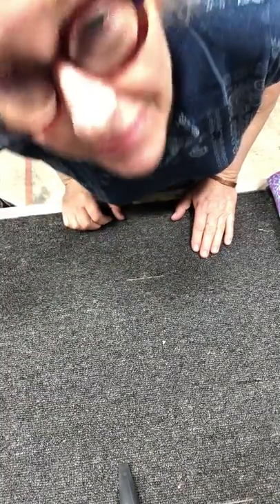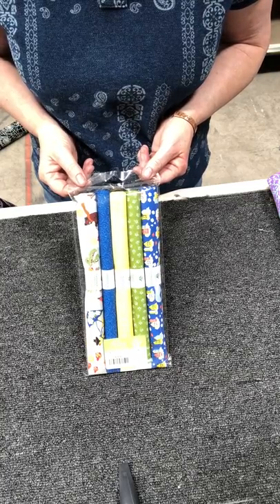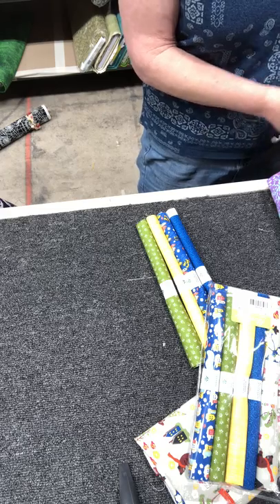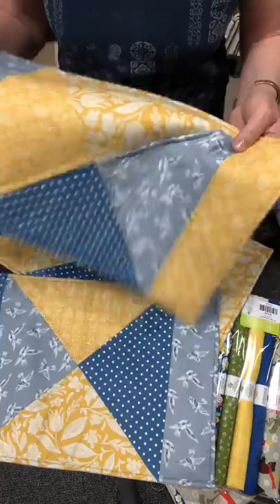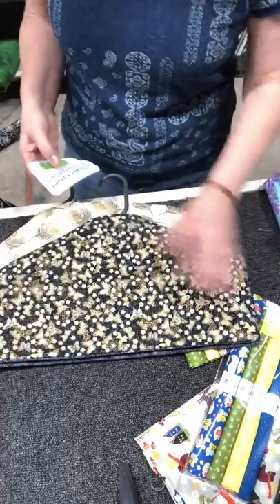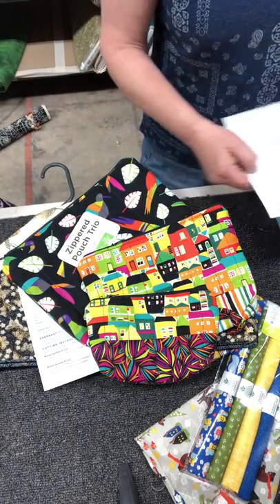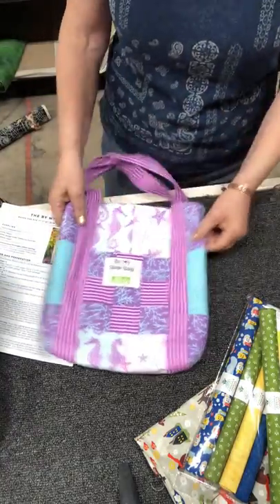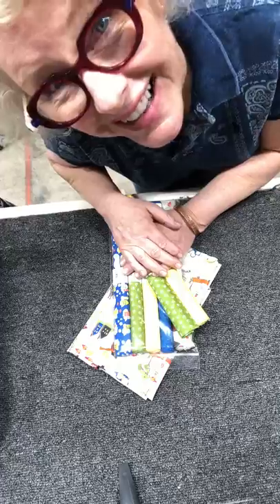Dot introducing Pineapple Fabrics Alice Pack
In this video, Dot is explaining Pineapple Fabrics Alice Pack & it's versatility. To find all Alice Packs head to the